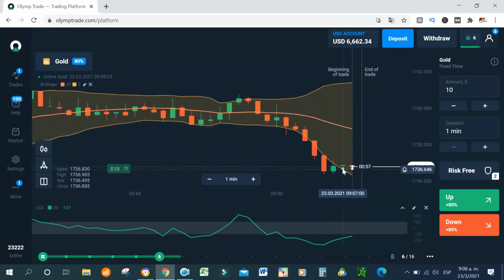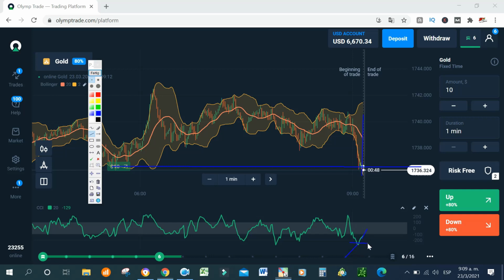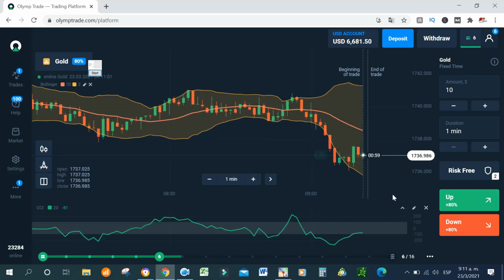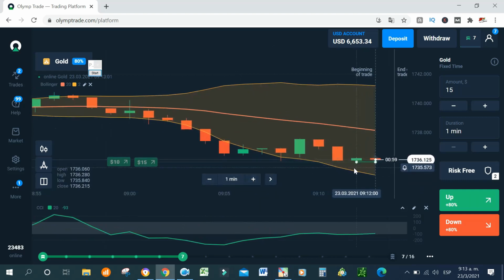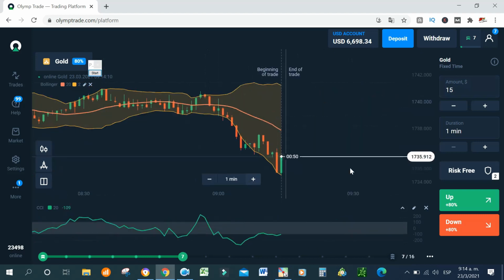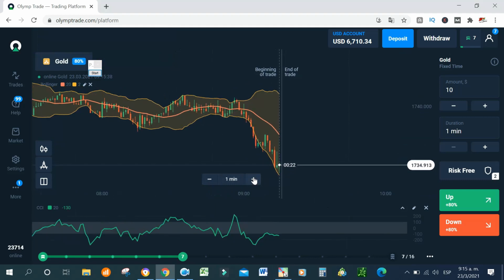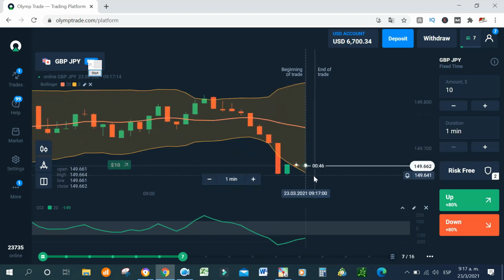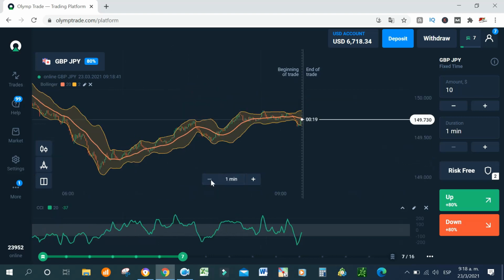How to trade gold in olymp trade // 6,780$ with this trading strategy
In this video we talk about the olymp trade broker. How to apply the bollinger bands trading strategy using olymp trade in a real account with the cci indicator as a vip strategy.

In a prior video we mention olymp trade tutorial for beginners - how to start olymp trade from scratch with a free 100% bonus.

I teach you how  to  earn money in olymp trade. A new broker to invest in binary option and forex is olymptrade.

what is olymp trade ?:
Olymp trade is a new broker expert in binary options and very good with profit that every pairs offers. You can trade in this broker a lot of assets.